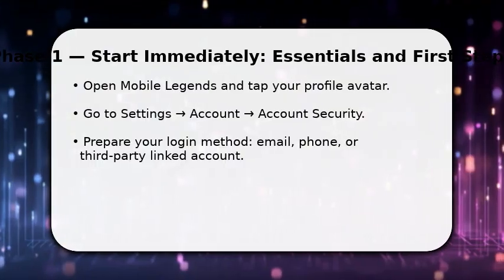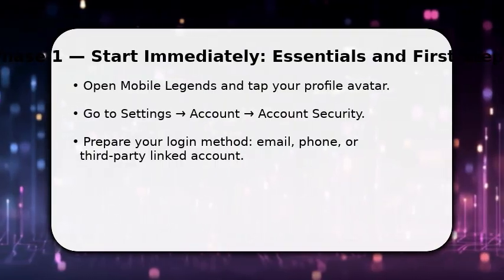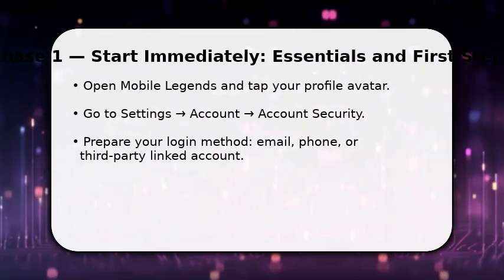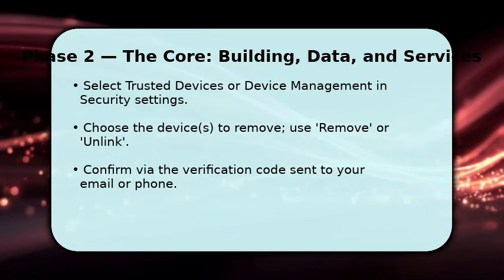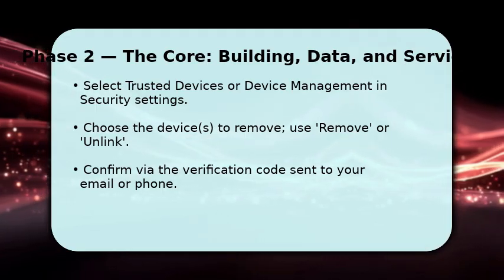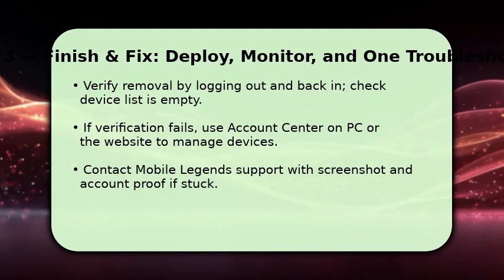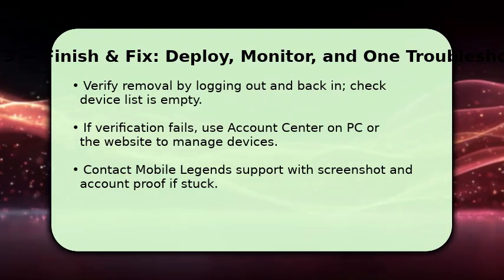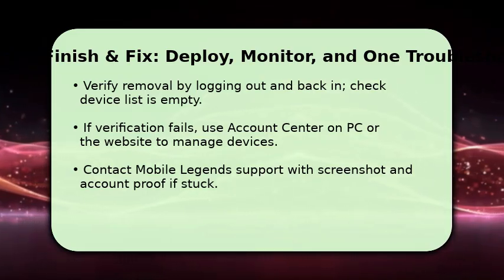How to Remove Trusted Device from Mobile Legends (only Way)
How to Remove Trusted Device from Mobile Legends (only Way) | 🔒 Surfshark VPN Deal — Stay private and secure. $1.99/mo + 3 Months Free ▸

Learn the step-by extricate a trusted device from Mobile Legends, ensuring your gaming experience remains uninterrupted. This video guide covers essential tips and tricks for removing devices that have been mistakenly marked as 'trusted' within the game.

Mobile Legends, remove trusted device, game settings, unmarking a device, gaming experience interruption prevention, device management in Mobile Legends, how to remove from list of devices, mistakenly marked as 'trusted' fixation, step-by step guide for removal process